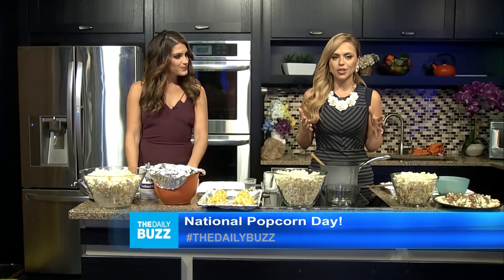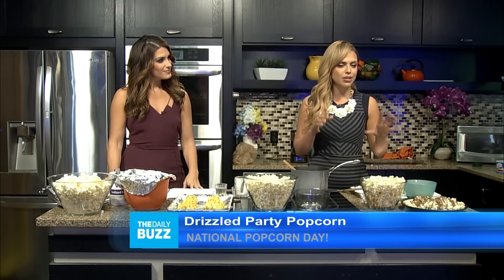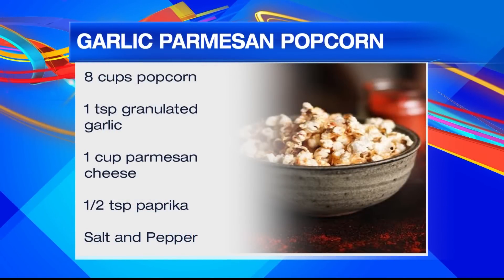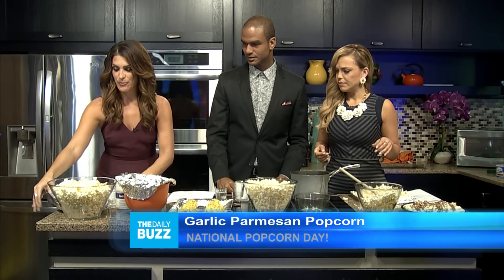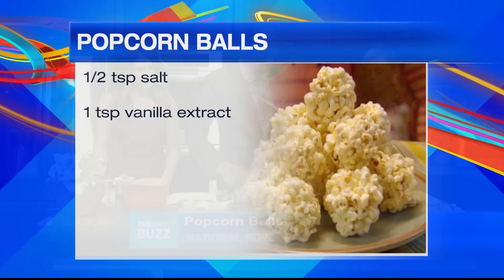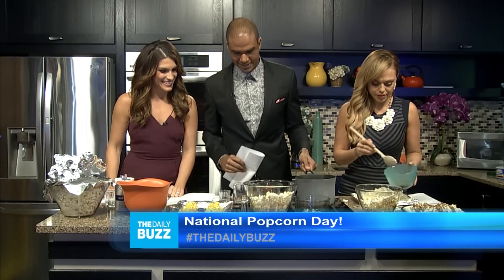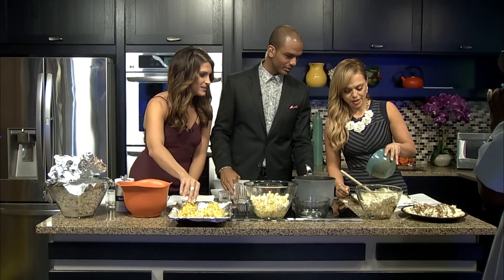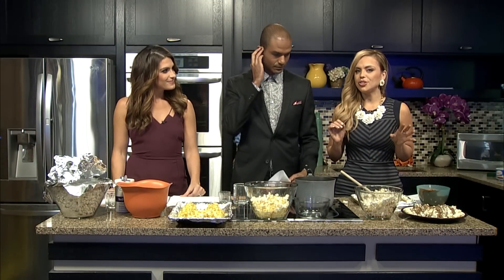National Popcorn Day!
We have a new favorite holiday: NATIONAL POPCORN DAY! The hosts have whipped up some delicious, unique recipes to put a fun spin on your popcorn snacking!

Go to theDBZ.com for recipes!